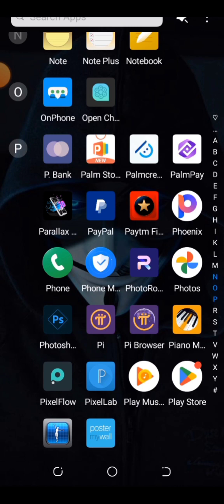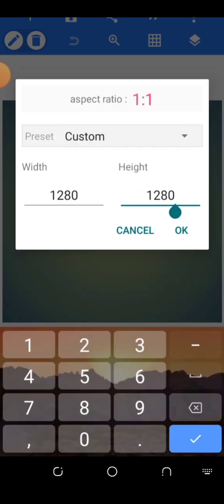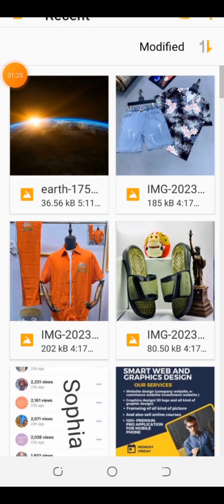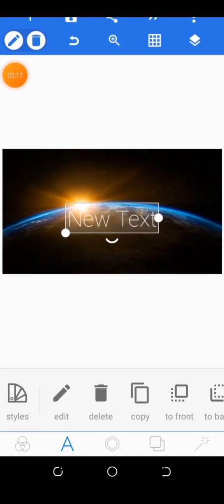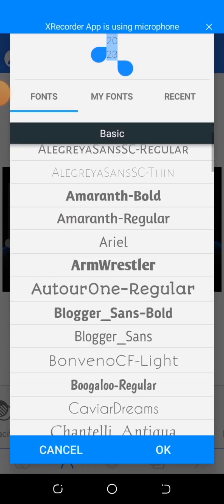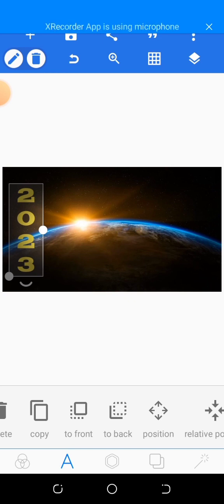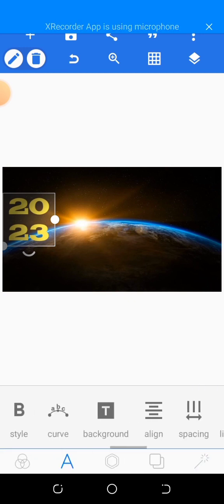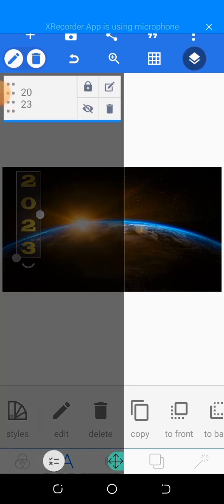How to design with PIXELLAB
If you're interested in using Pixellab for designing graphics and logos, there are many resources available on YouTube that can help you get started. Here's a sample description for a video tutorial on designing with Pixellab:

"Welcome to our tutorial on designing with Pixellab! Pixellab is a mobile app that allows you to create stunning graphics and logos right from the palm of your hand. In this video, we'll walk you through step-by-step instructions on how to use Pixellab to create a professional-looking logo for your brand or business.

First, we'll show you how to navigate the app and access all of its powerful features. Next, we'll guide you through the process of designing a logo from scratch, starting with the basics of choosing a font and creating a layout. We'll also cover more advanced features like layers, blending modes, and graphic elements.

By the end of this tutorial, you'll have a solid foundation for using Pixellab to create your own amazing designs. Whether you're a freelancer, business owner, or just looking to expand your graphic design skills, Pixellab is a tool you won't want to miss. So, let's get started and see what you can create!"""

I hope this description gives you an idea of what to expect in a typical Pixellab tutorial on YouTube and encourages you to check out some of the great resources available out there. Let me know if there's anything specific you'd like me to help you with.